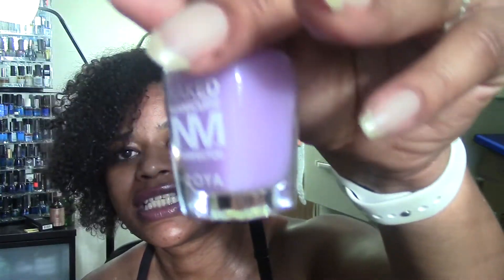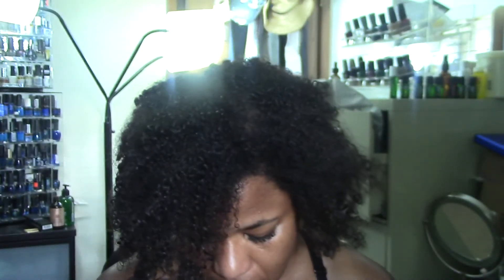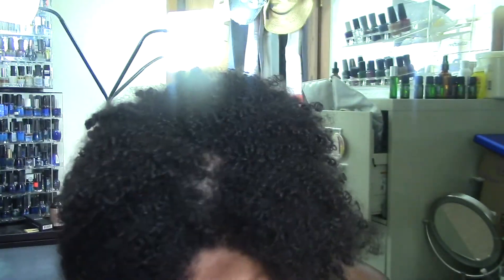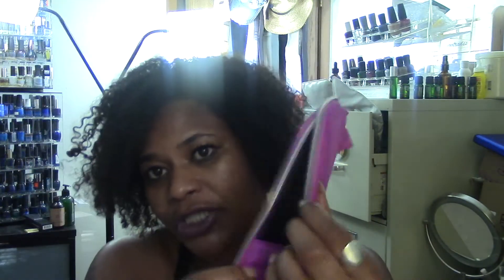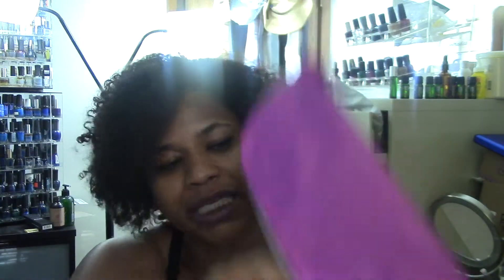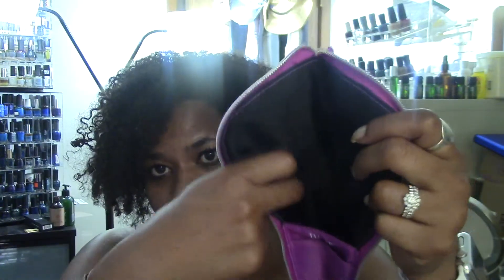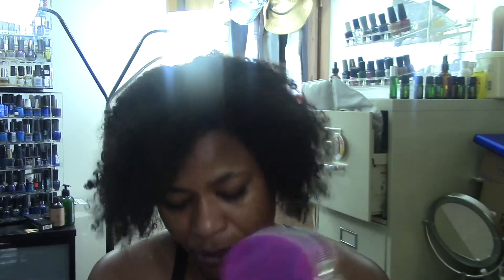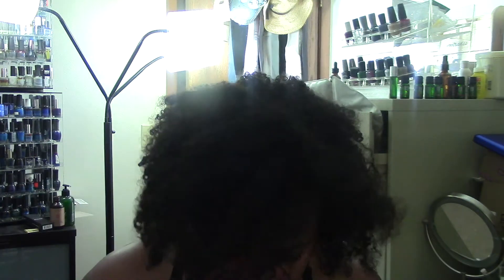Unboxing: Julep May 2018 Box (with surprise)